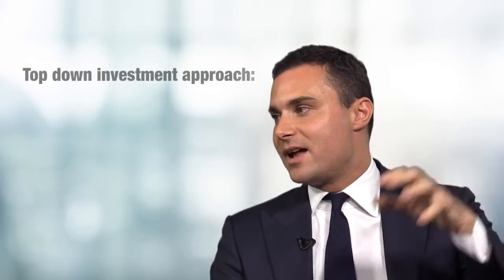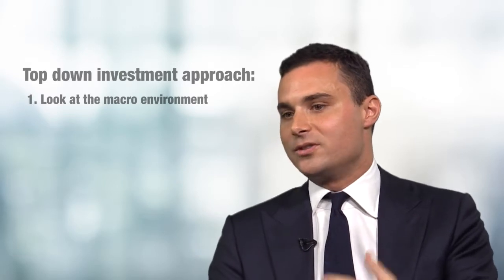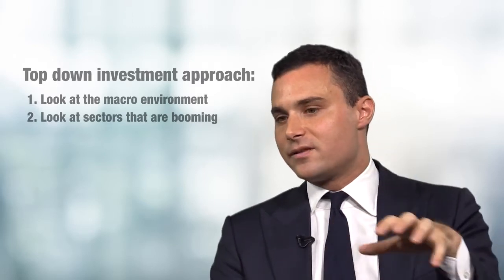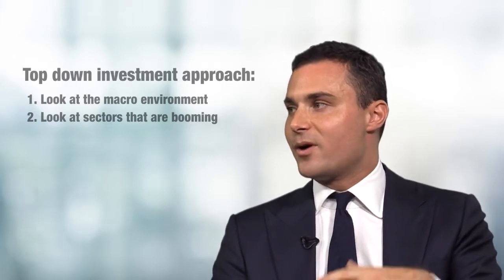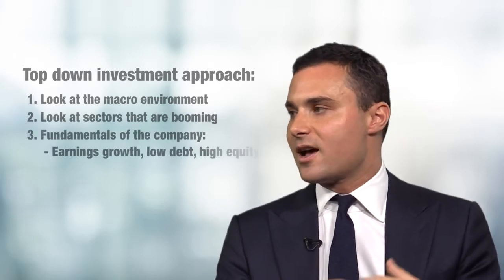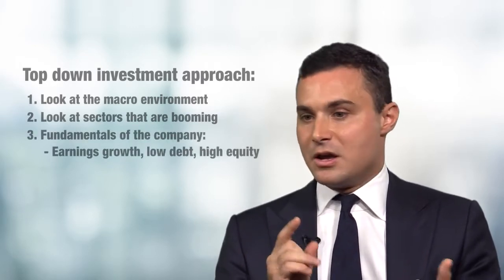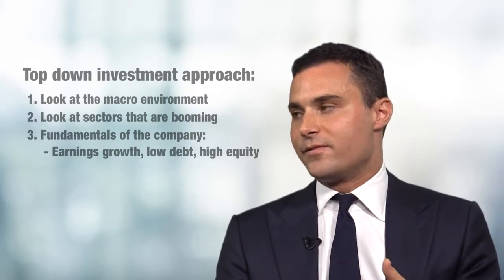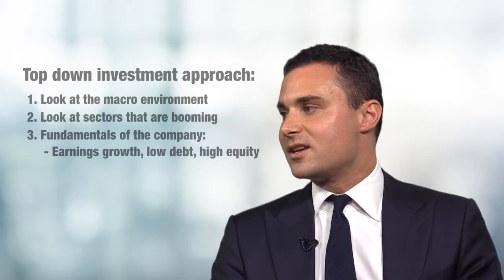What is a good business?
Michael Wayne discusses the stock selection process at Medallion Financial with Peter Switzer